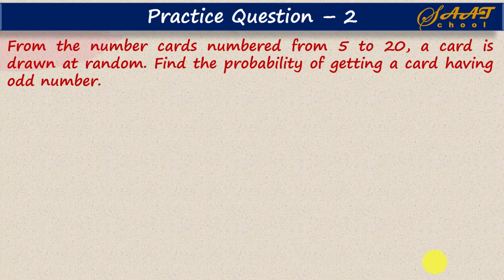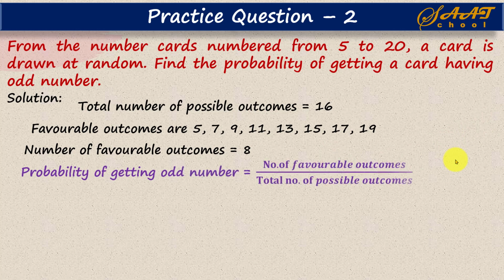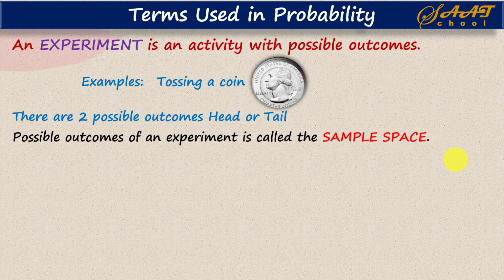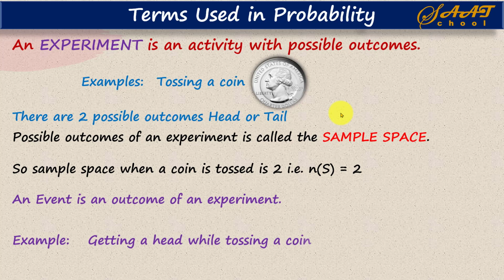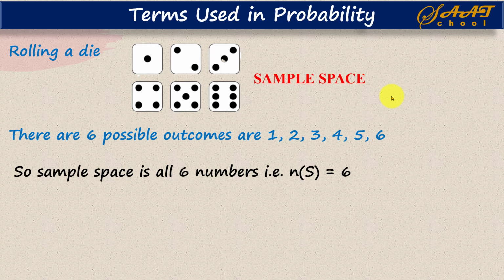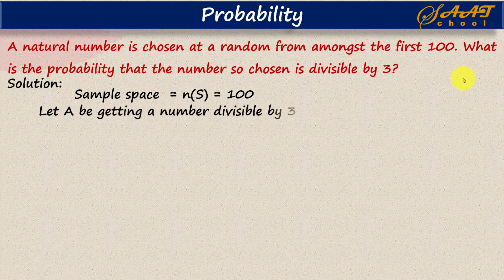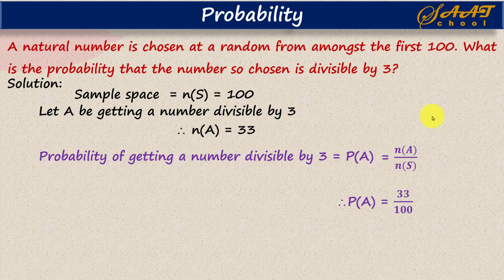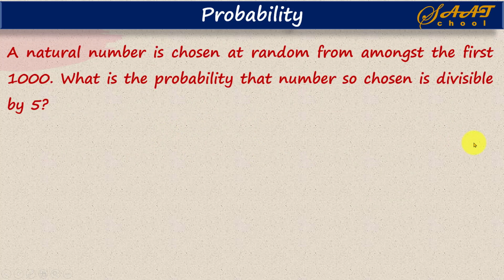Probability Part 2 | Probability for Class 10 & SEE Mathematics Students | Terms Used in Probability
In this video, we will describe some terms used in probability.
An EXPERIMENT is an activity with possible outcomes
Possible outcomes of an experiment is called the SAMPLE SPACE.
An Event is an outcome of an experiment
Example:  Getting a head while tossing a coin
  Getting a tail while tossing a coin